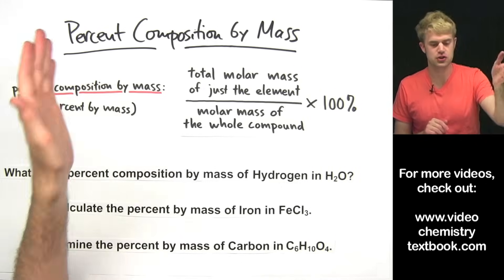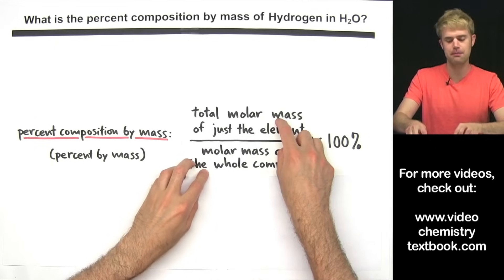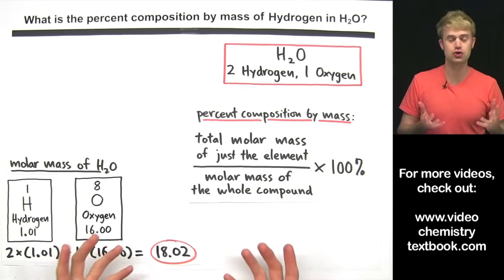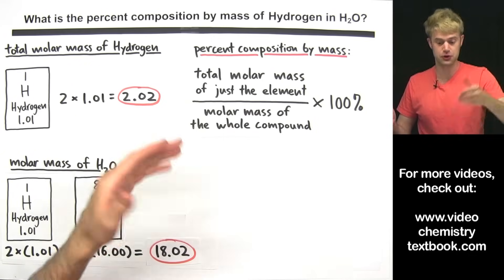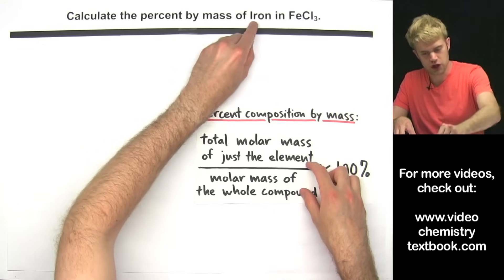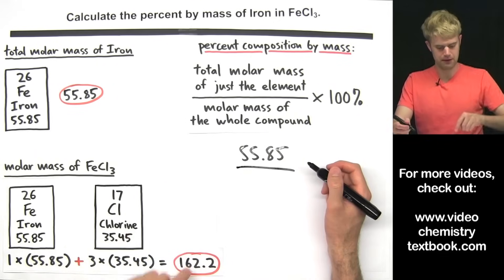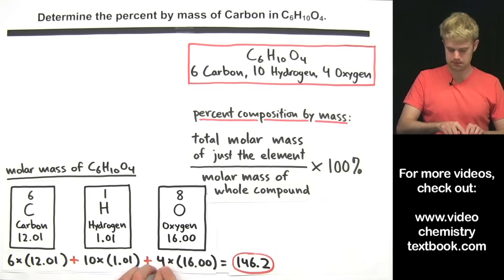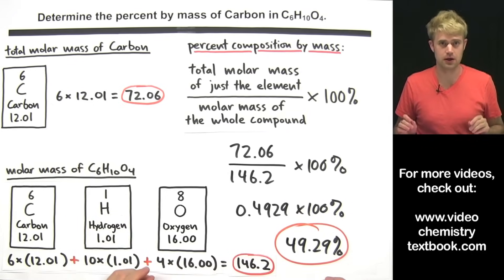Percent Composition By Mass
We'll learn how to calculate percent composition by mass, and we'll work through a number of practice problems. To calculate percent by mass, you need to determine two things: the mass of just the element, and the molar mass of the whole compound. Then, you take the molar mass of just the element and divide it by the molar mass of the whole compound, and multiply by 100%.